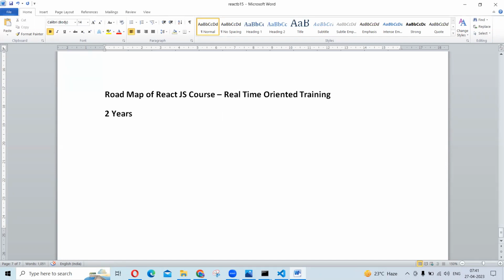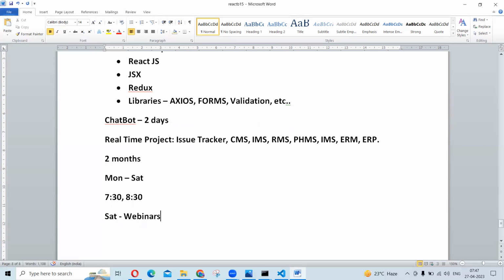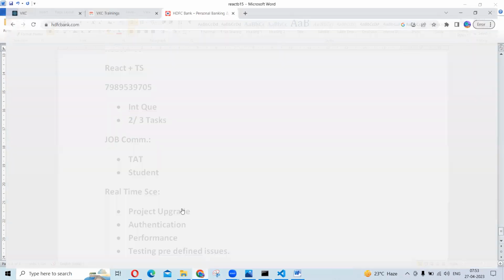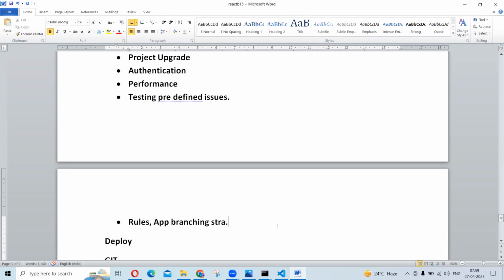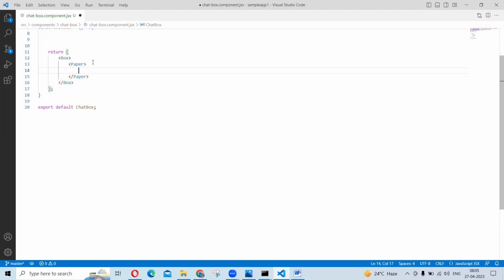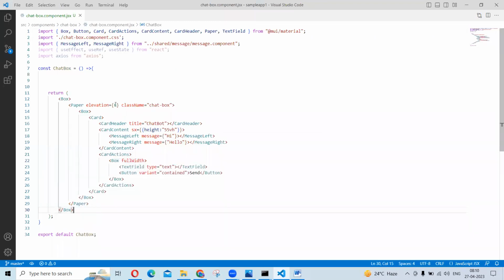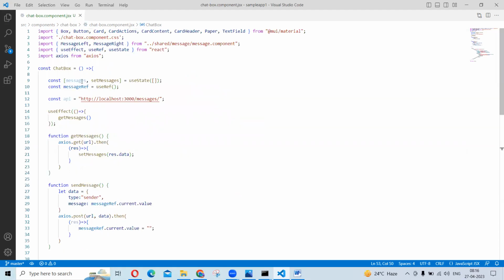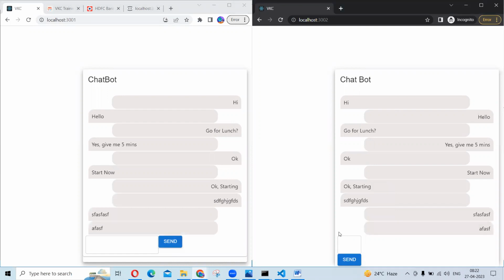React JS B15 - ChatBot Demo